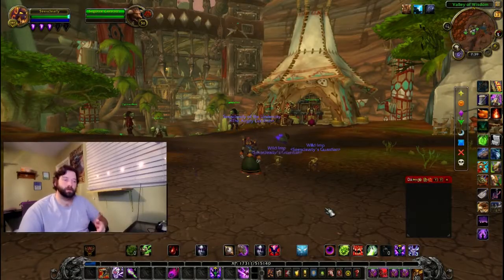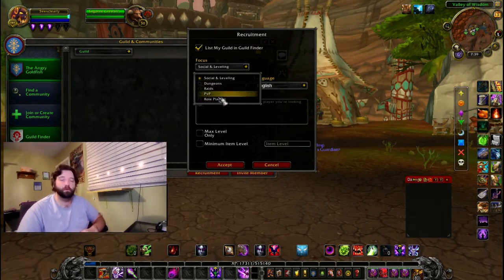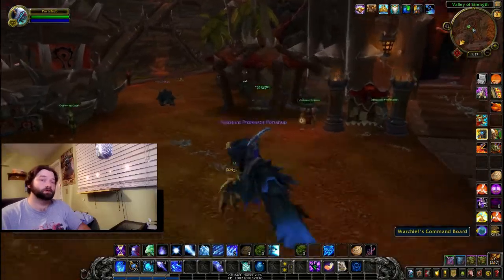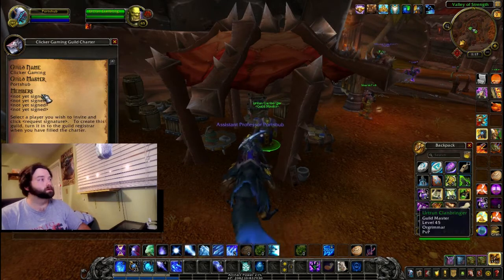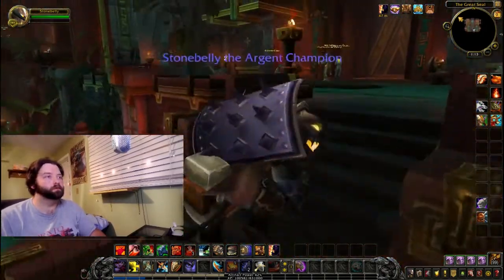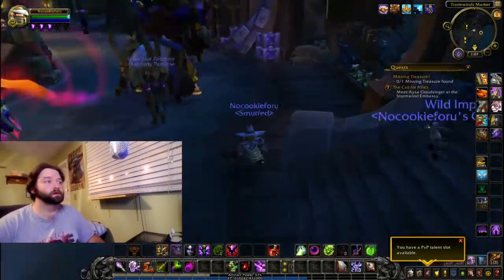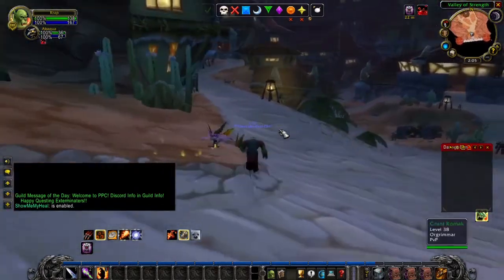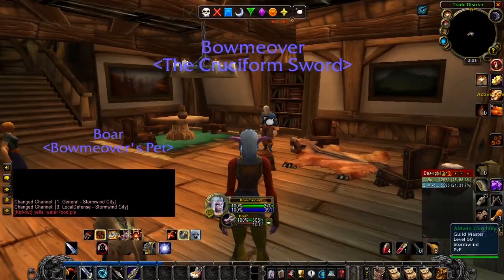Creating a Guild in World of Warcraft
In this video, I will be going over the basics of starting your own guild in World of Warcraft. Mostly based around Retail, however information can still assist people that look to play in any expansion of the game.

Type of Guild 0:20
Recruiting 1:17
Horde Guild Master Locations(Retail) 4:52
Alliance Guild Master Locations(Retail) 5:21
Classic WoW Guild Masters 5:50